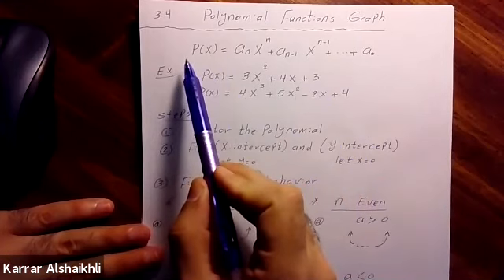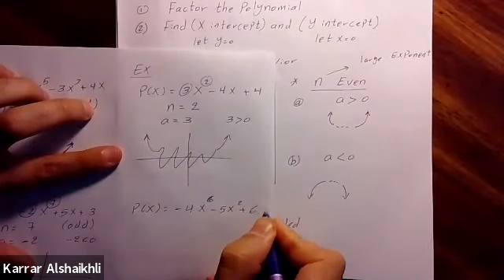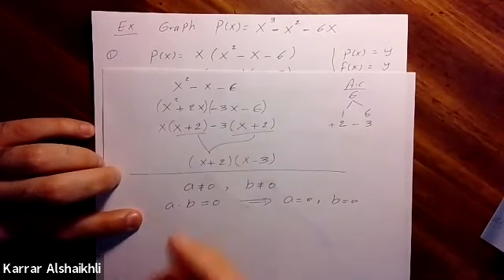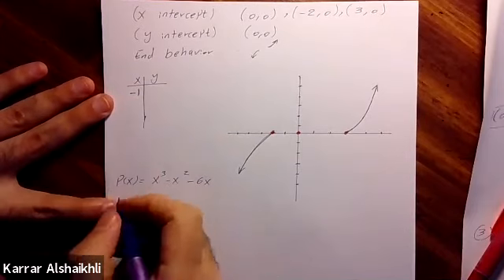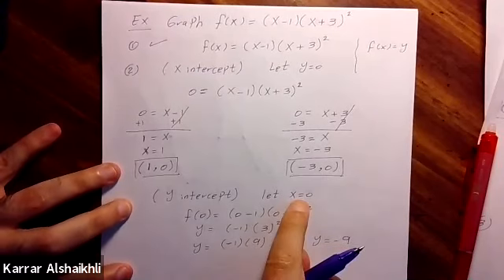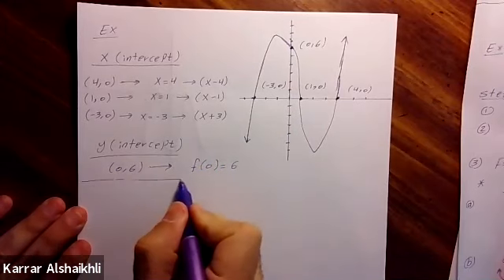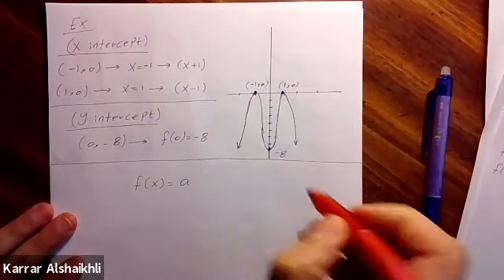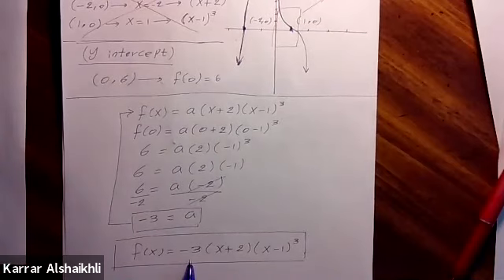Section 3.4 (Polynomial Functions)